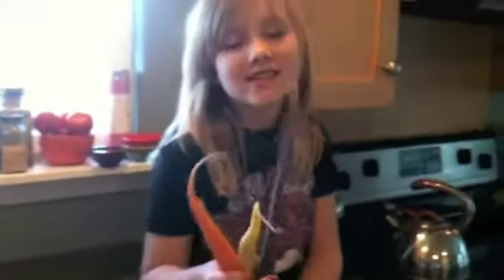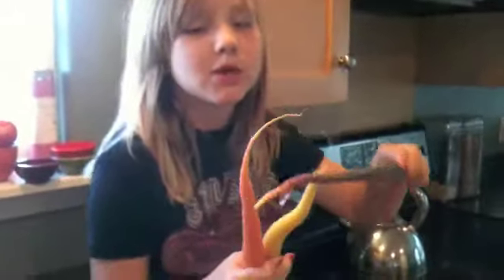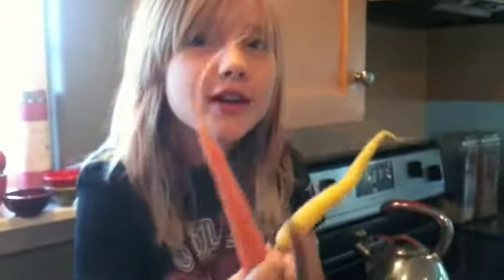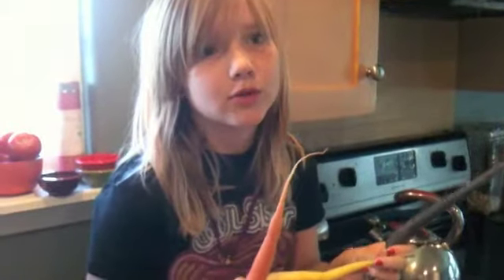Colored Carrots!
Pearl discovered some colored carrots in the bag from the farmers market. Who knew there were purple carrots?